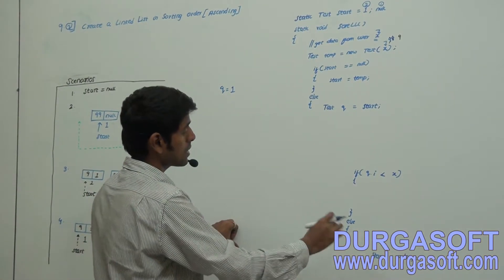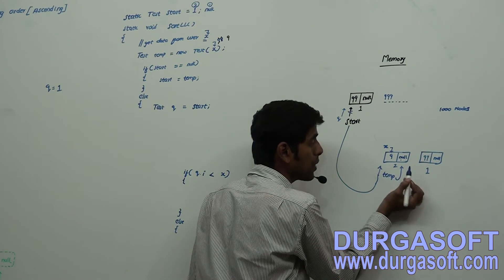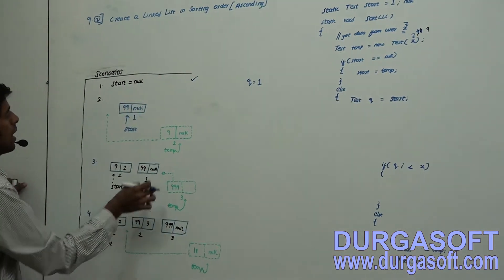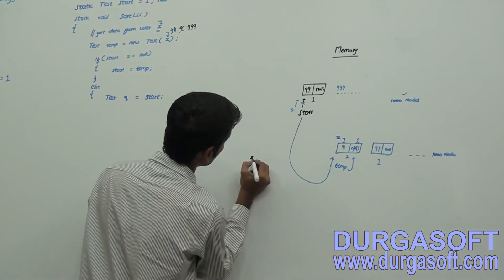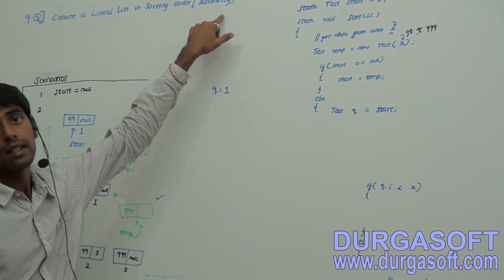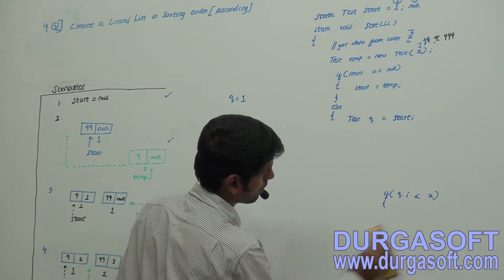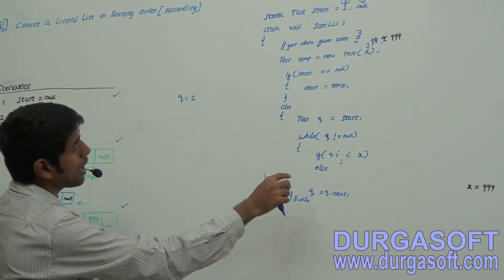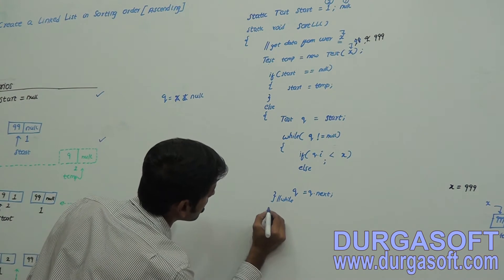Dream MNC DS and Algorithm Interview Questions Part 18